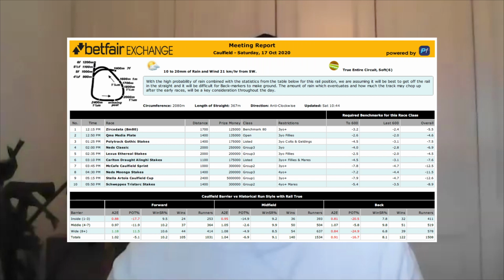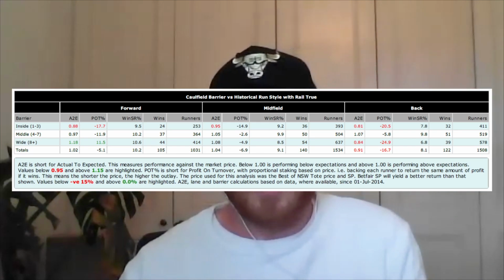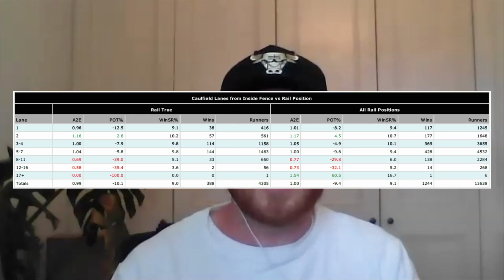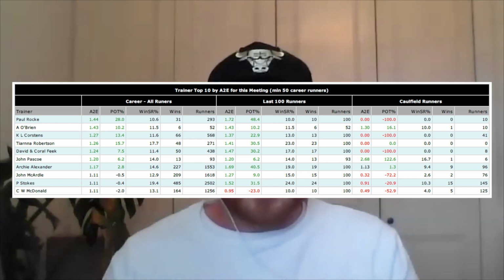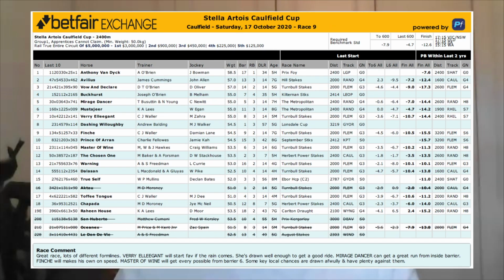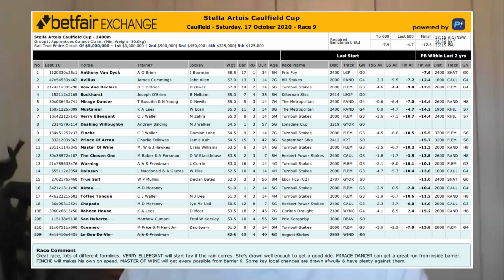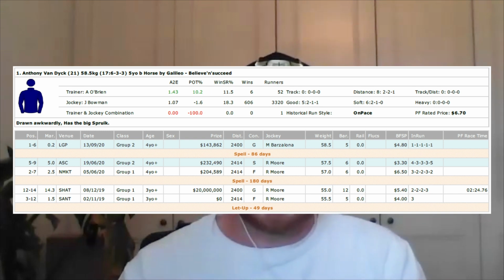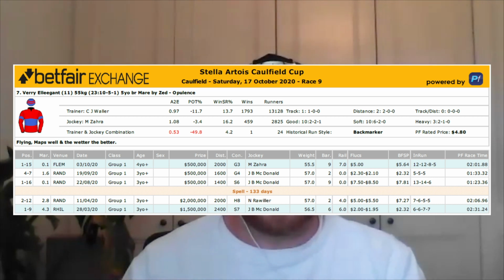How To Use Punting Form's Form Guides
Betfair's James McLoughlin is joined by Nicholas Heathcote of Punting Form to run through how to consume Punting Form's industry-leading form guides.

Download the Derby Day and Golden Eagle Day form guides for free on the Betfair Hub